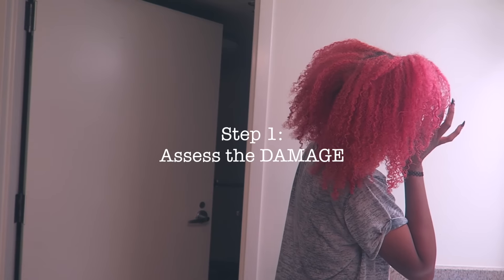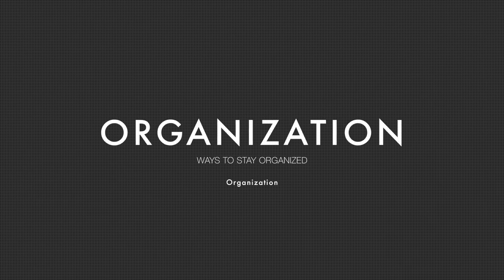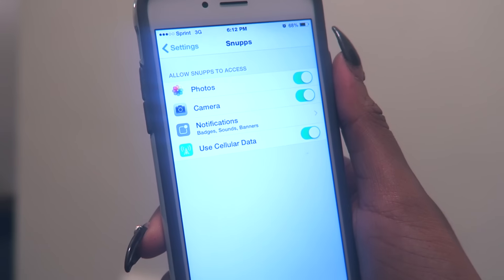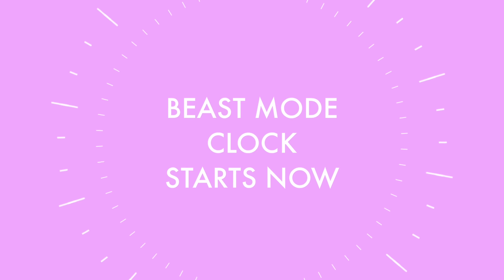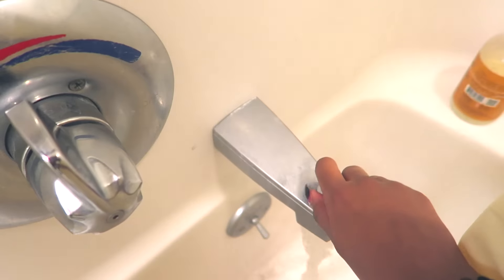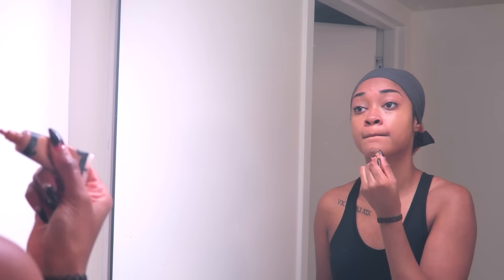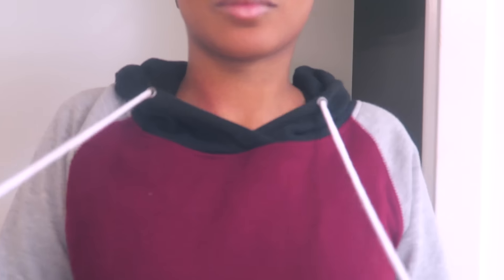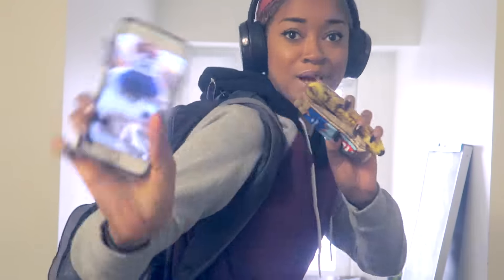I WOKE UP LATE FOR SCHOOL! Morning Routine & Tips | Bri Hall